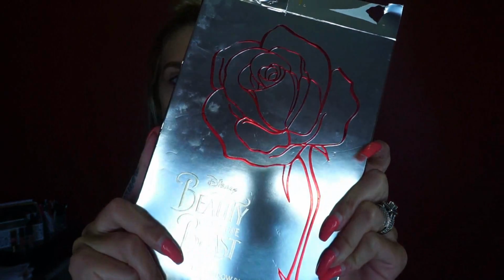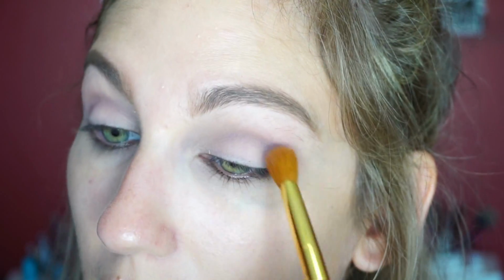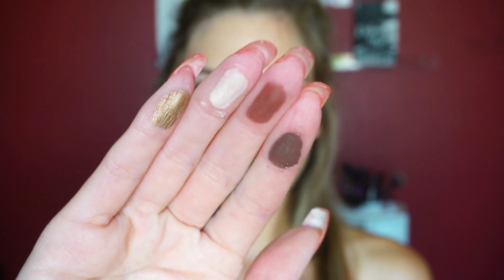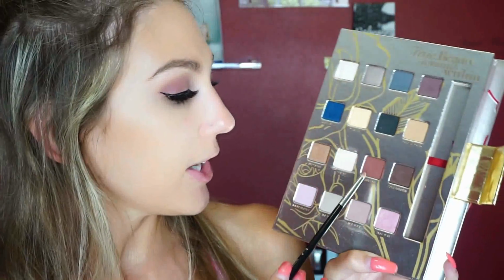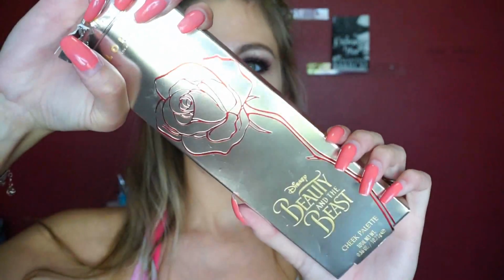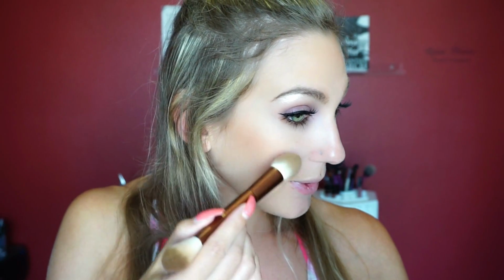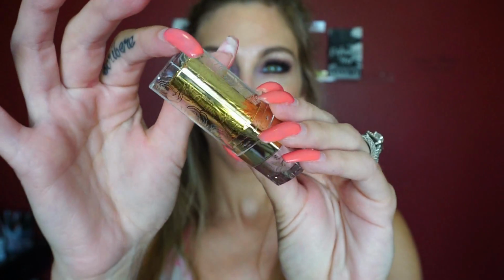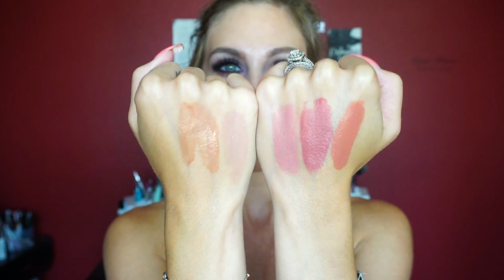LORAC X BEAUTY AND THE BEAST COLLECTION │ FIRST IMPRESSIONS, SWATCHES & DEMO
LORAC X BEAUTY AND THE BEAST COLLECTION
FIRST IMPRESSIONS, SWATCHES & DEMO

Hi loves! I am so excited to finally be sharing my first impression video on the Lorac x Beauty and the Beast collection! I’m playing with the eyeshadow palette, cheek palette, and the lipsticks and lip glosses! Thank you to everyone who voted on the first impression video and I really hope you find this helpful! Let me know what you think of the Lorac x Beauty and the Beast collection!

Eyeshadow Palette $48
Real Techniques Deluxe Concealer
Pur Diva Lashes
Pixi Strobe Brush
Lipstick Set $36
Sold out
Lipgloss set $34

♥♥MY FIFTH NOVEL IS ON SALE NOW! GET YOUR COPY:

Order a signed print copy!

Biobellecosmetics.com/shop